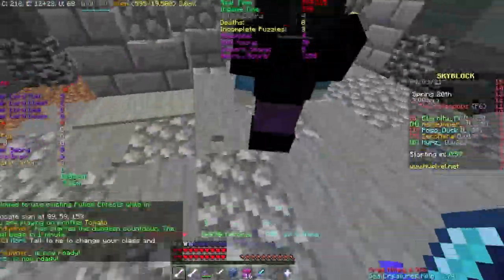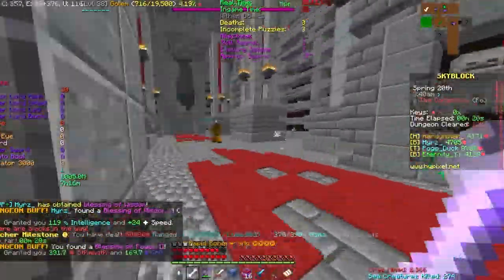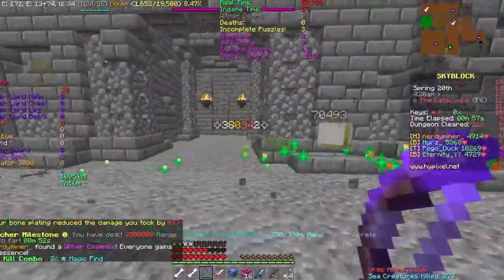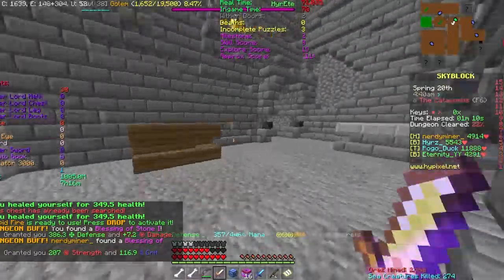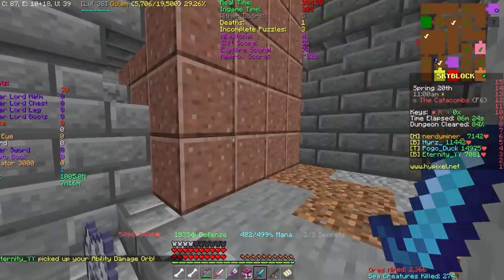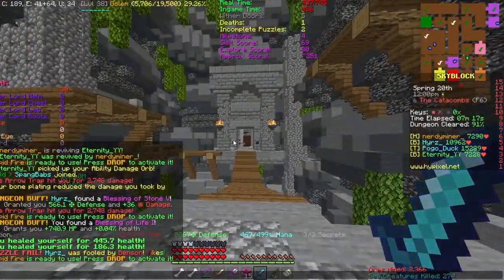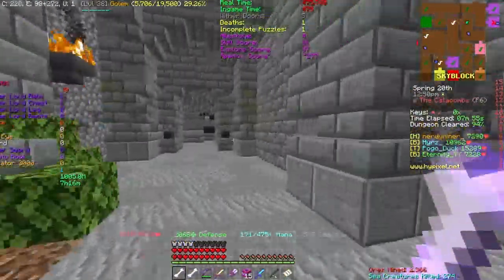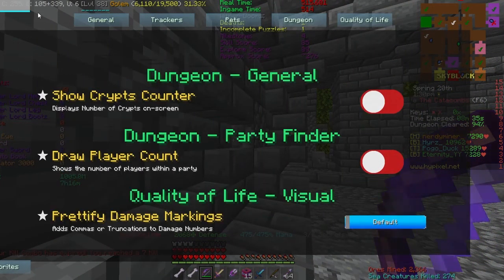The BEST Dungeons Tips - New Update (Hypixel Skyblock)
Today I will show you a some great dungeons tips to help you get the fastest s+ in the new update!

DETAILS

Pack: Jylio Default Edit